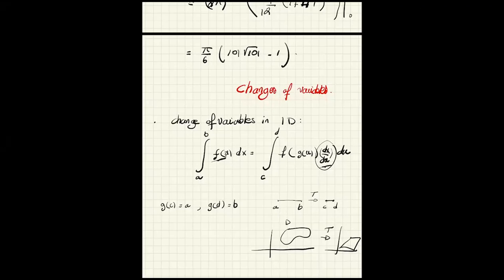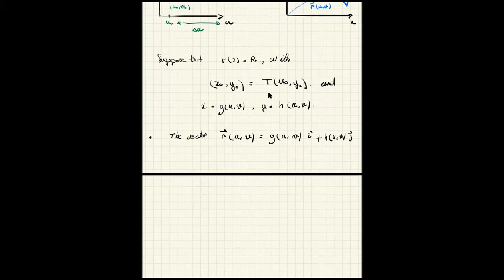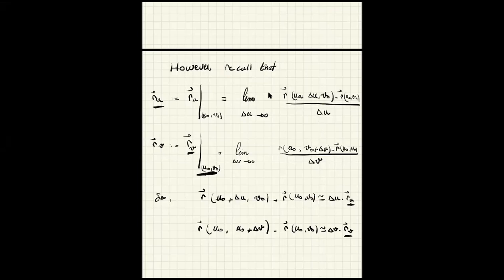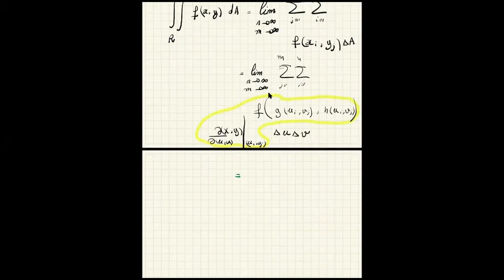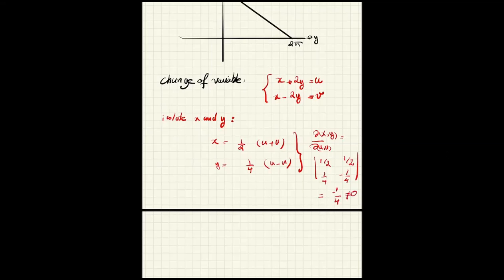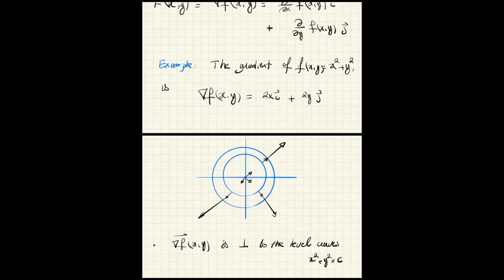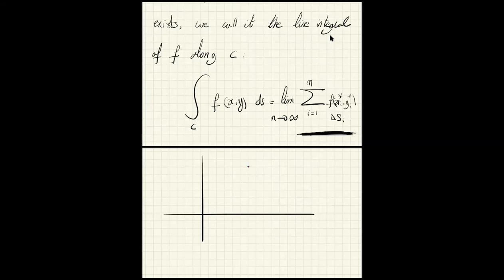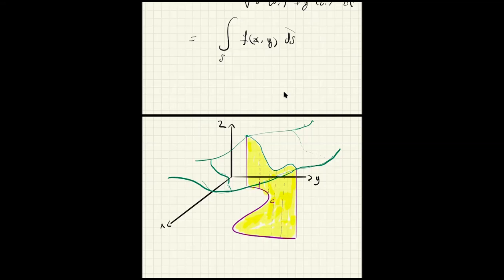MAT235, Lecture 4 (July 14, 2020)